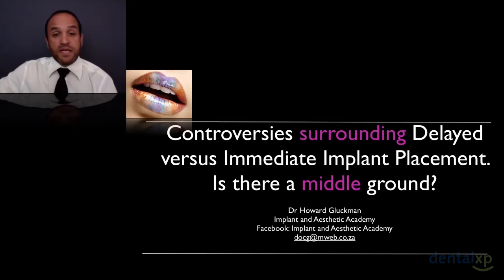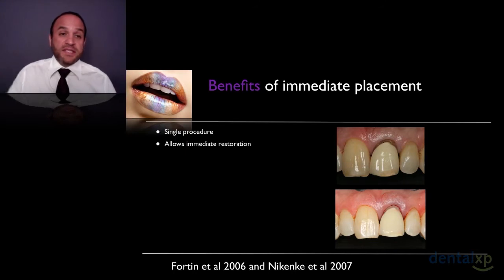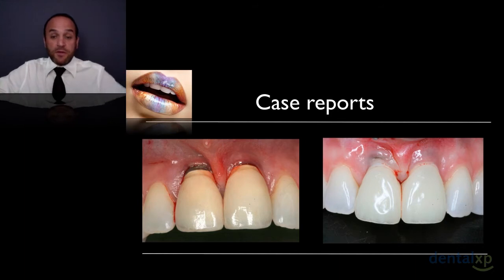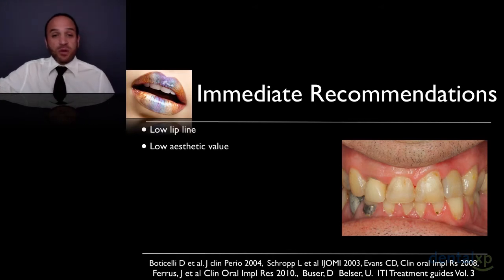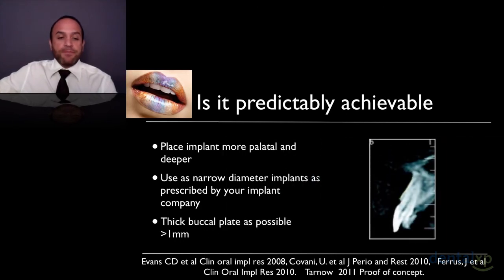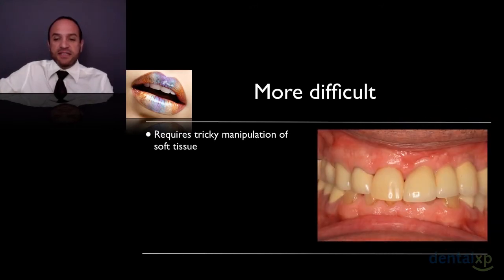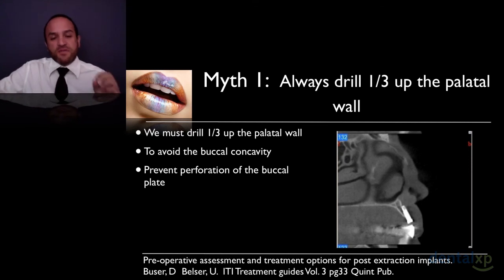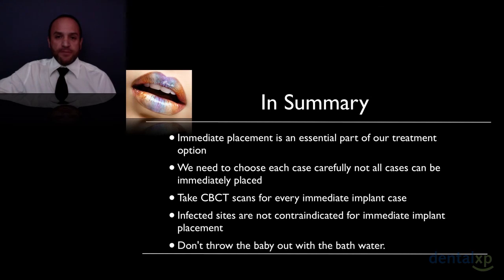Controversies Surrounding Delayed vs Immediate Implant Placement Is There No Middle Ground